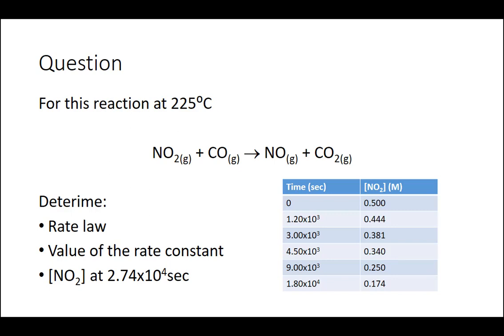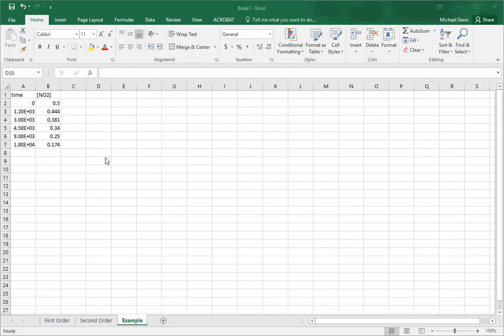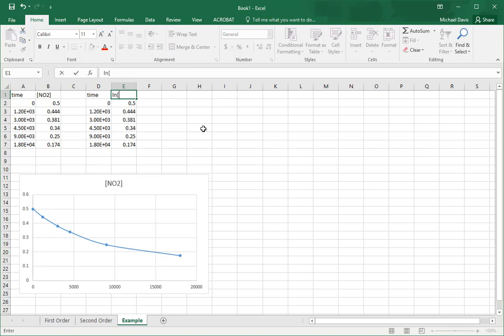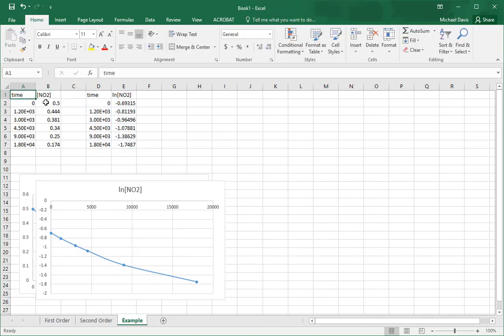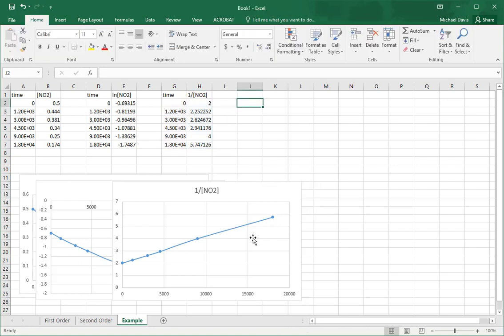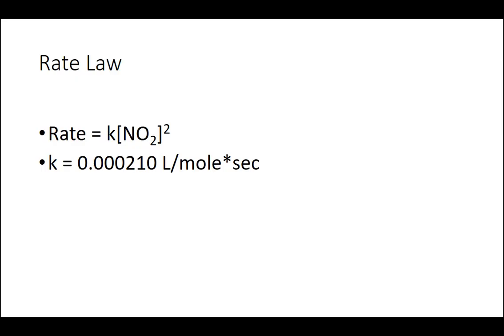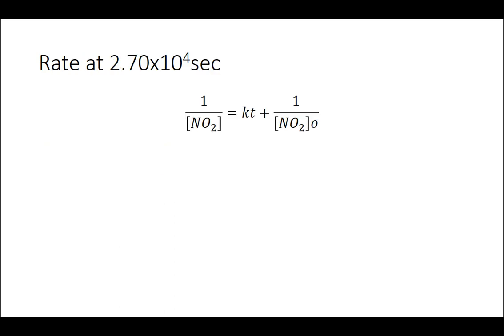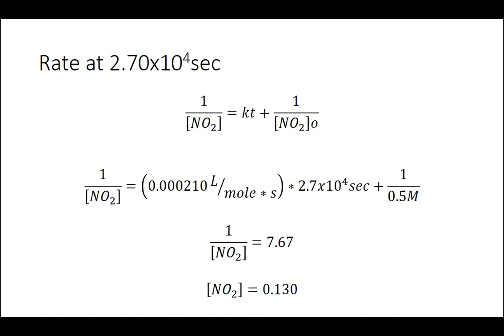2nd Order Integrated Rate Law with Excel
We determine the order of a reaction based on time and concentration using Excel.  We determine the value the rate constant and use it to determine the concentration of a reactant.